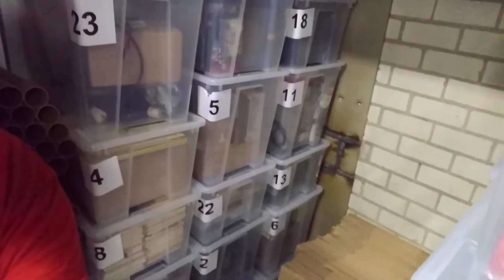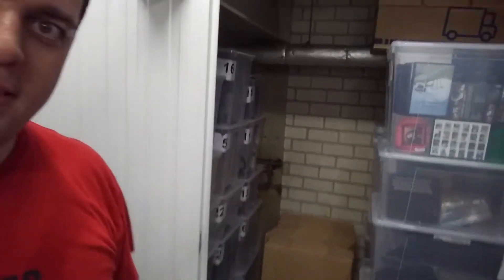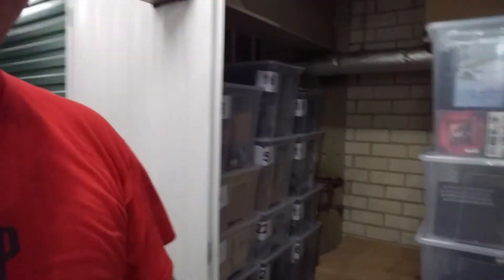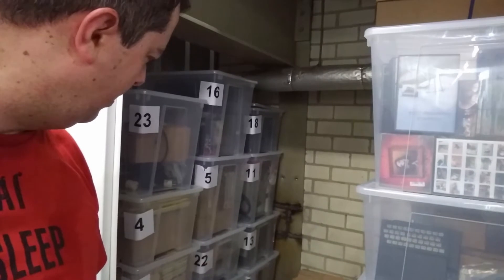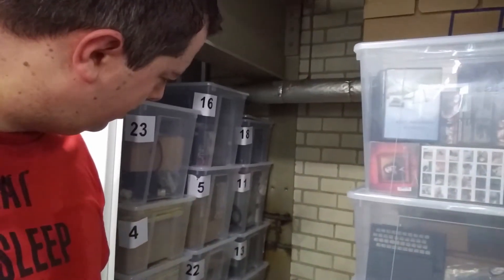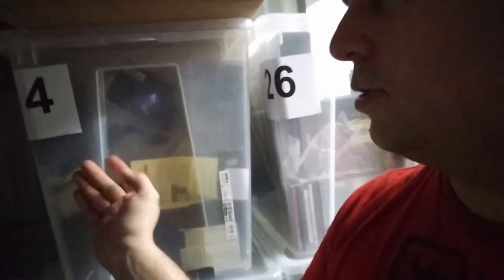ByteDelight external storage - biggest so far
Again moved to a larger storage space for stuff that doesn't fit at ByteDelight HQ. This is the third space moved to.
Lots of rare and cool stuff here!